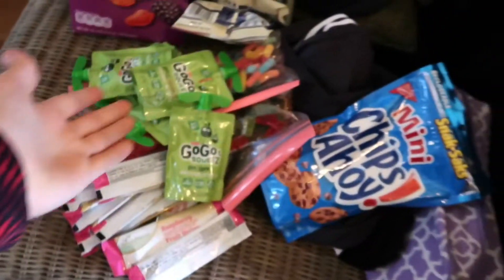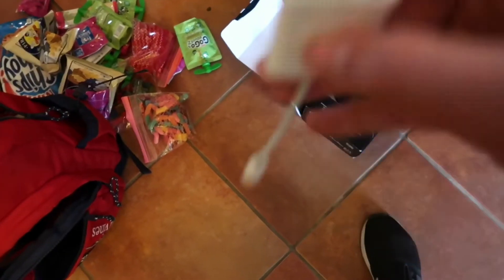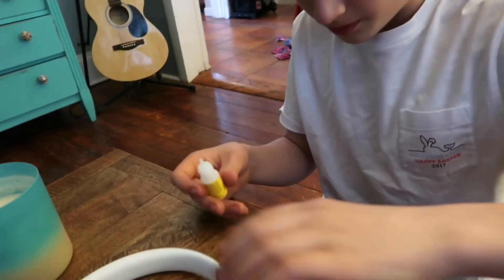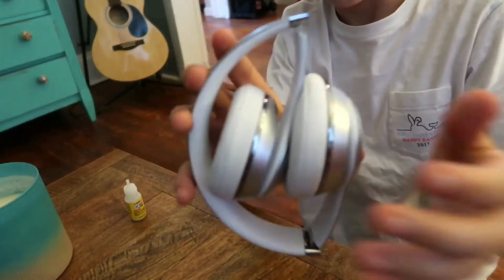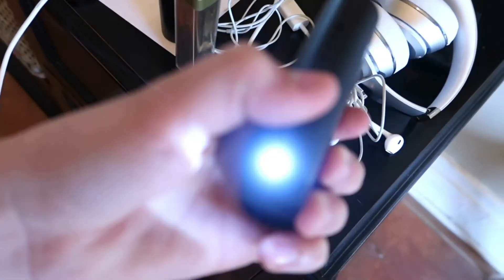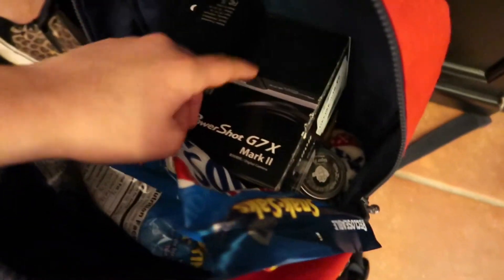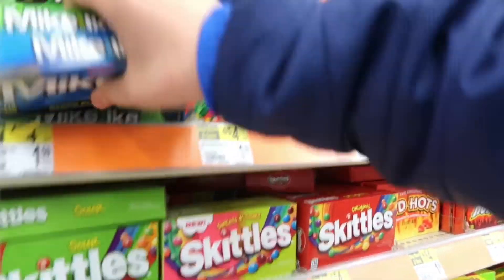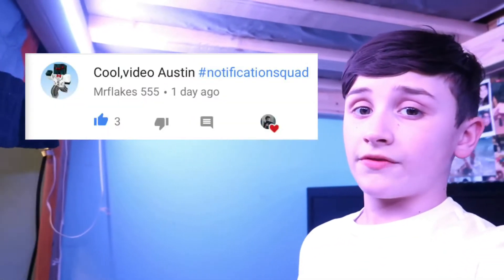I’m leaving...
Thanks for watching, I know today’s video was really short but the next few vlogs are going to be absolutely insane so subscribe and turn notifications on so you don’t miss them!